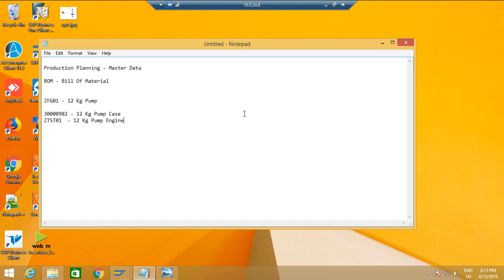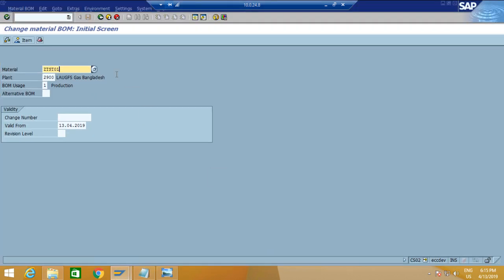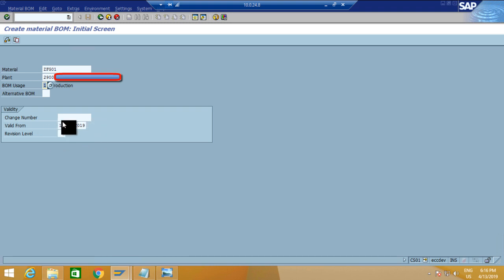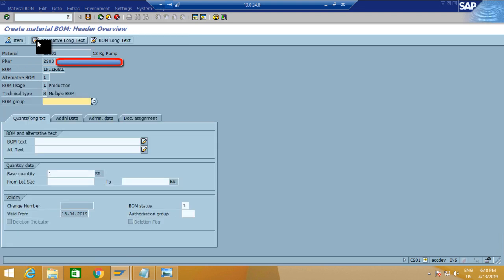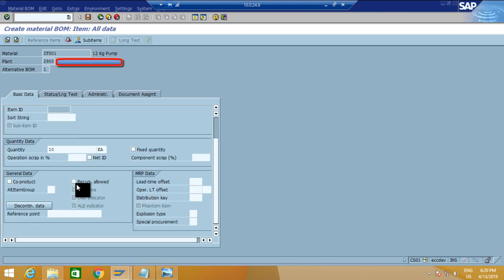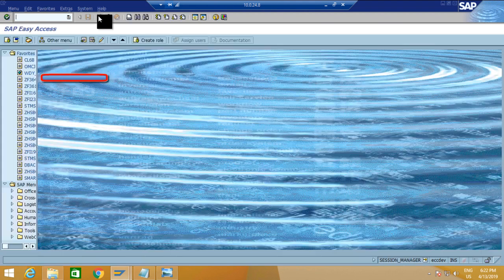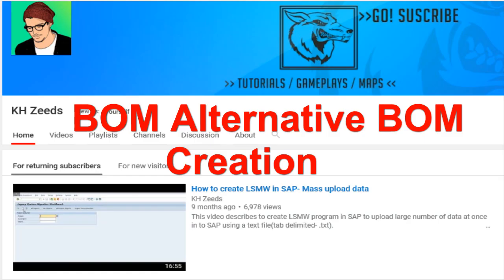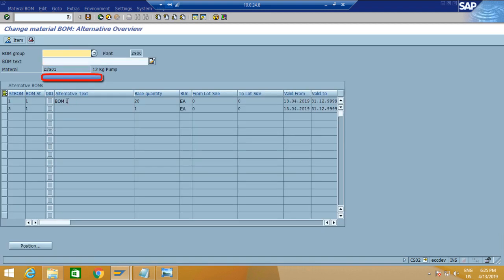How to Create BOM (Bill of Material) In SAP - PP Master Data CS01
In this video, I teach about below things.

BOM Creation - CS01
 - Item Category
 - Recursive indicator
 - Cost Relevancy
 - Assembly Indicator

BOM creation using Copy function

Alternative BOMs